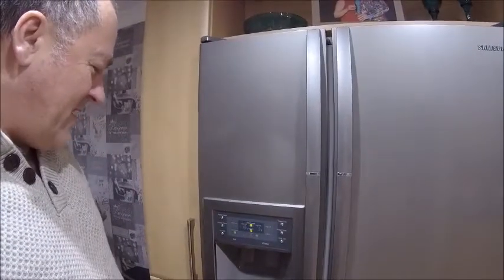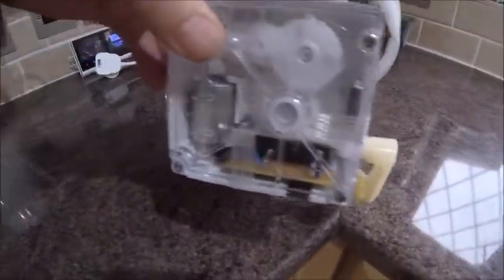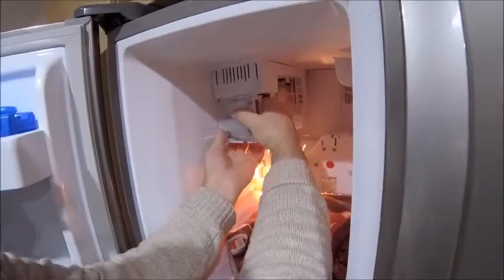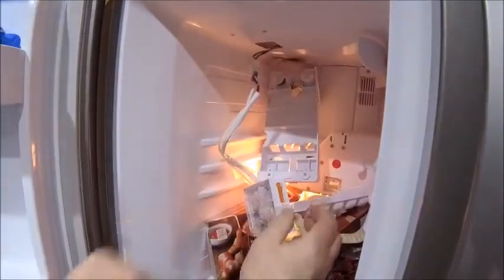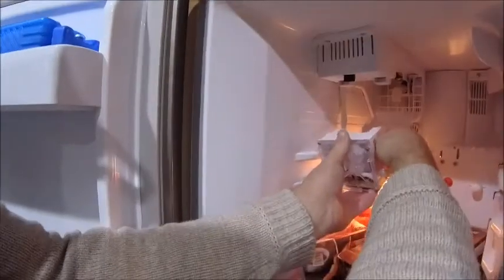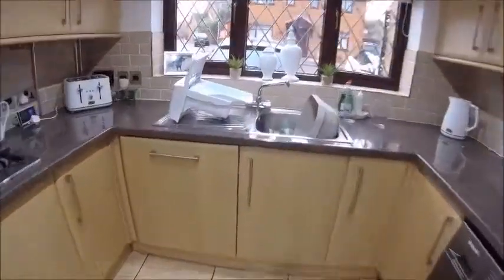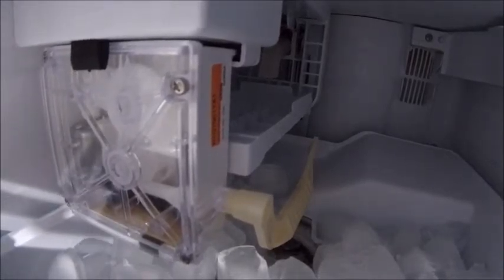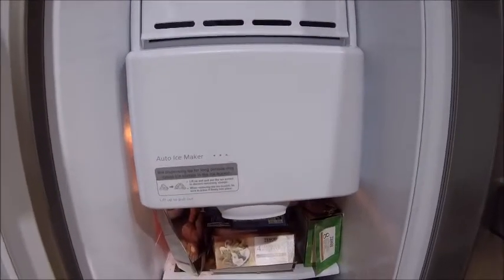Samsung Rs21Dcns American Style Fridge Freezer ice maker replacement.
We have had our Samsung Rs21Dcns for some time now, and its been a little work horse, But like anything parts are staring to ware out ... Today I replace the Ice maker Unit...